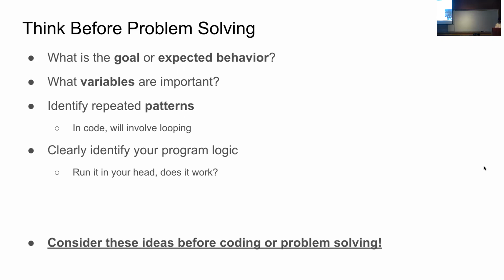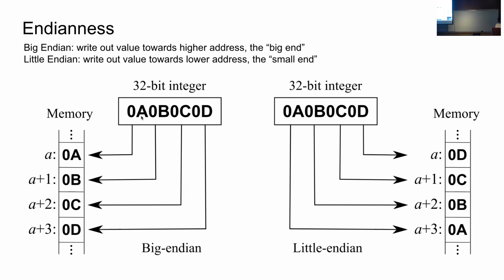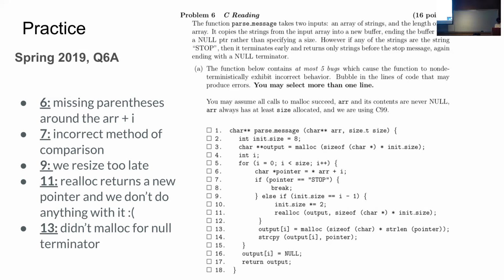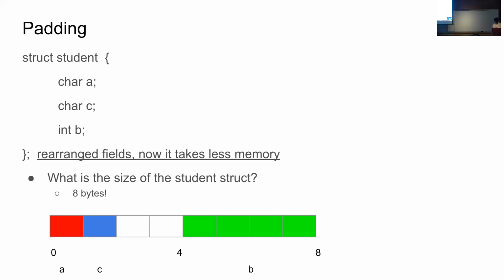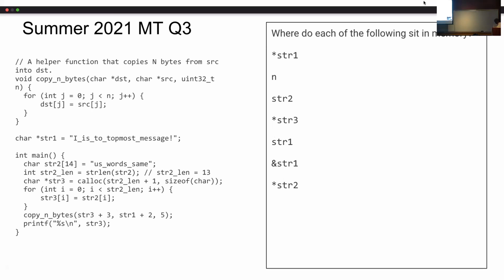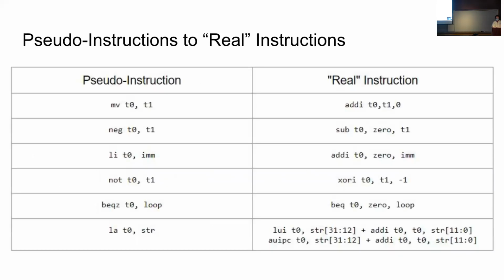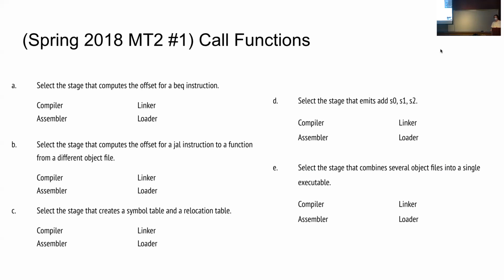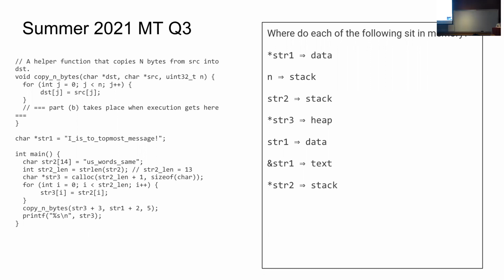Intro to C and Memory